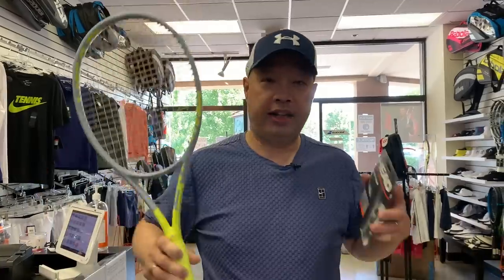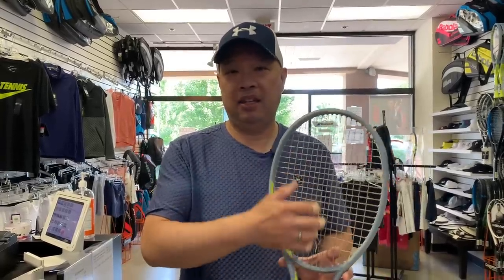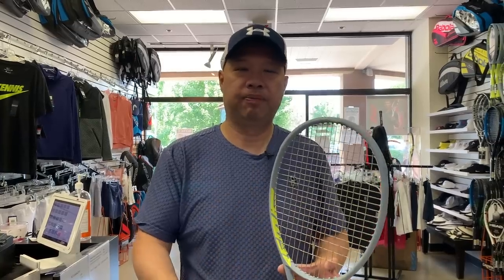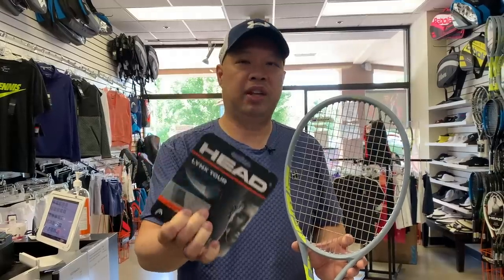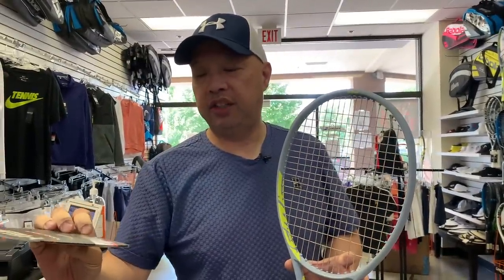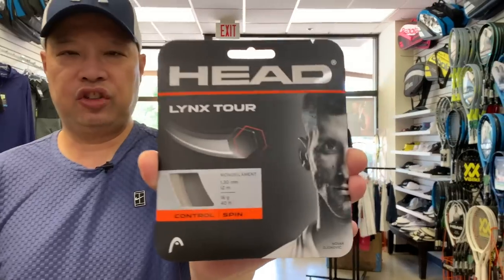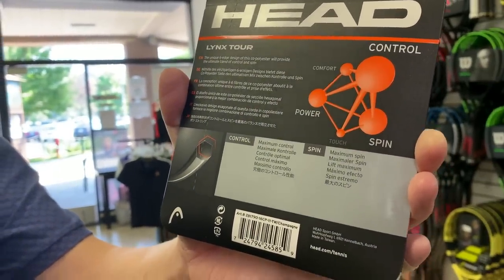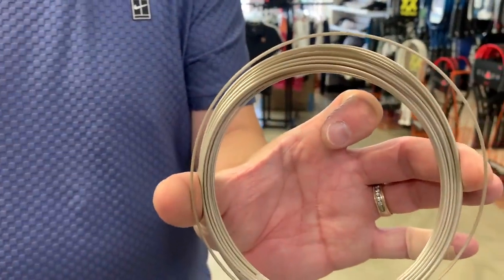THE BEST HEAD POLYESTER TENNIS STRINGS - LYNX TOUR